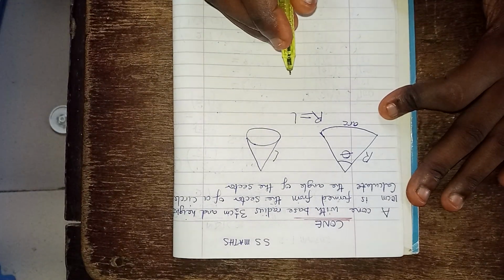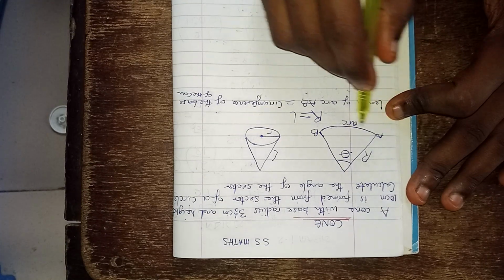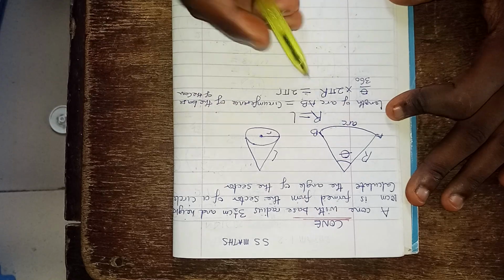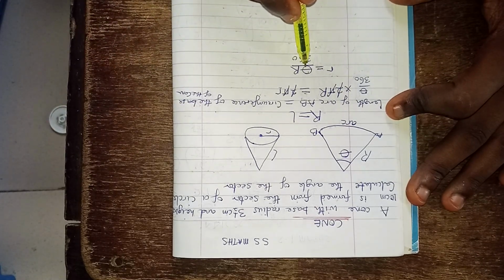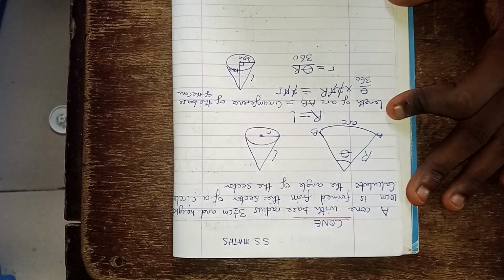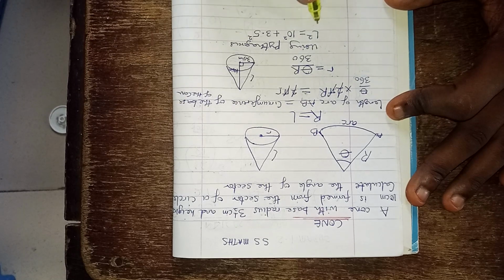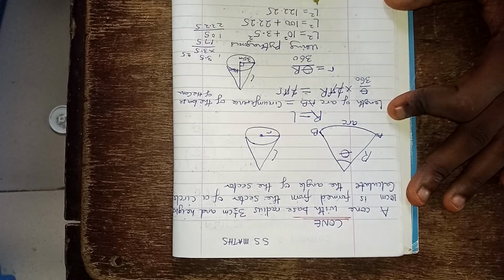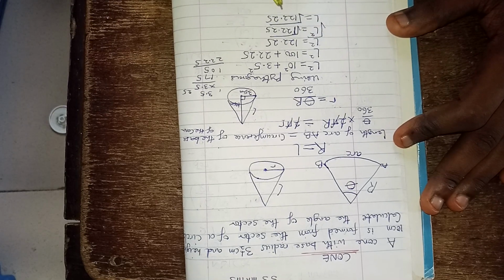Surface area of a cone and sector of a circle|Relationship|SSMaths